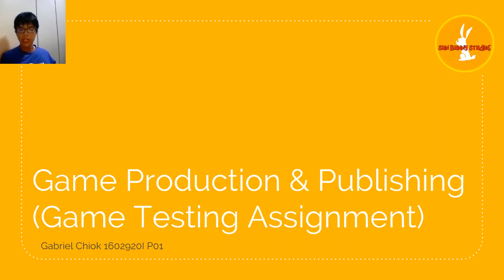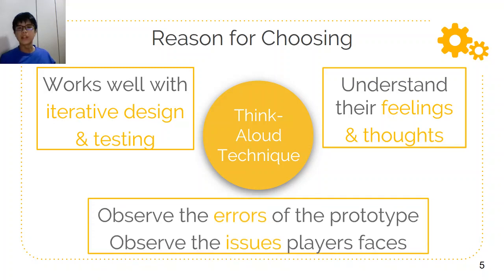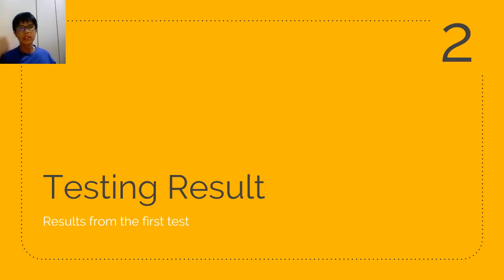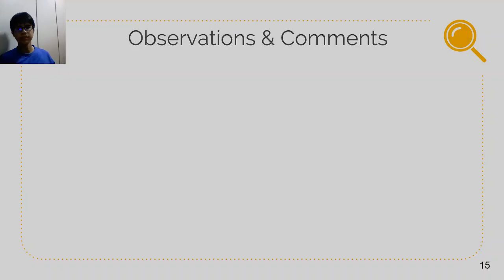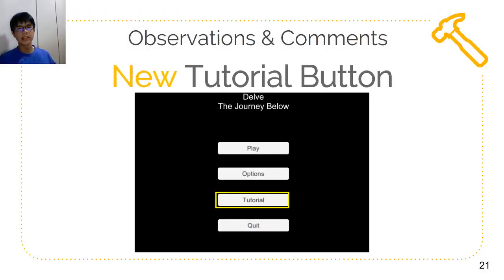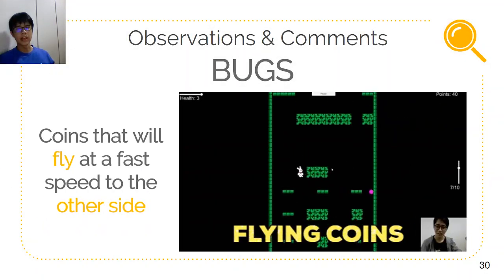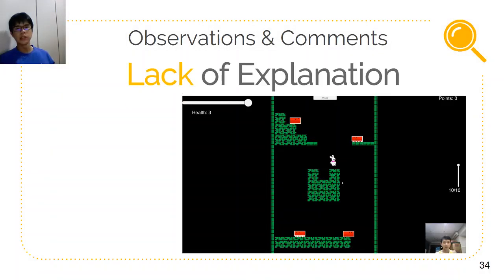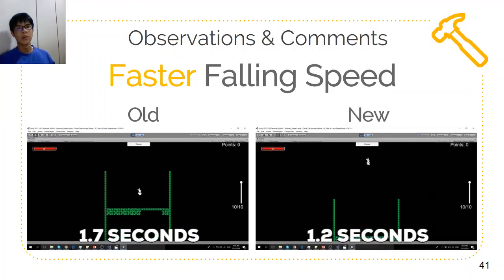Game Testing Assignment Presentation (Game Production & Publishing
GPP Game Testing Assignment video presentation